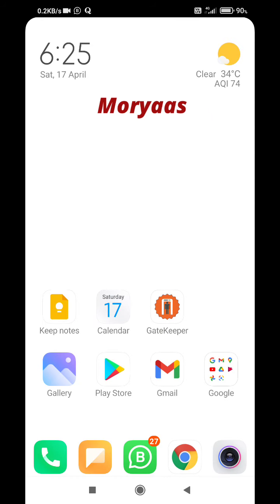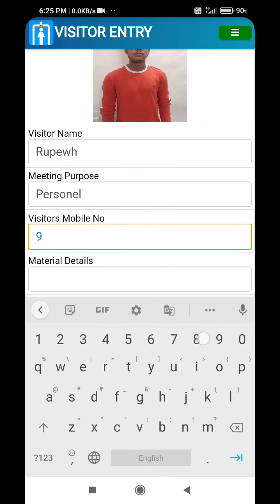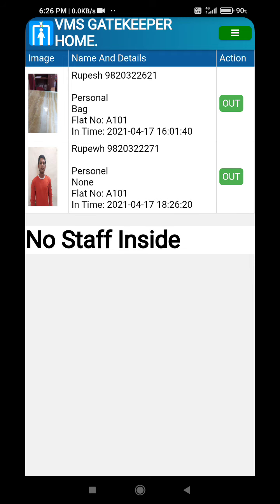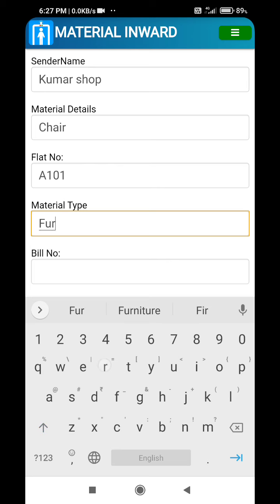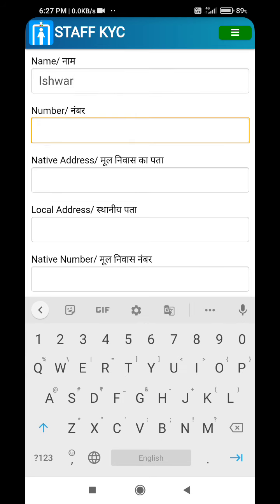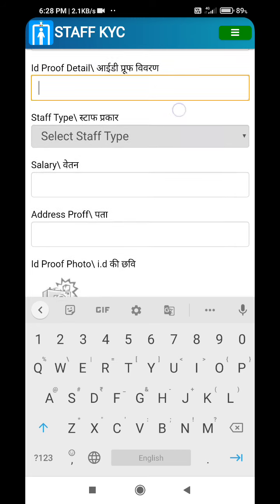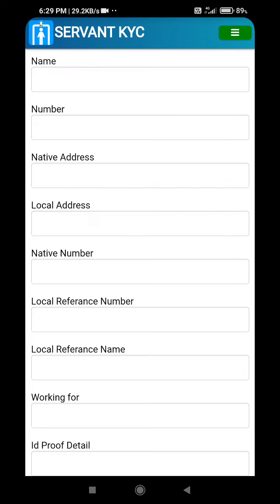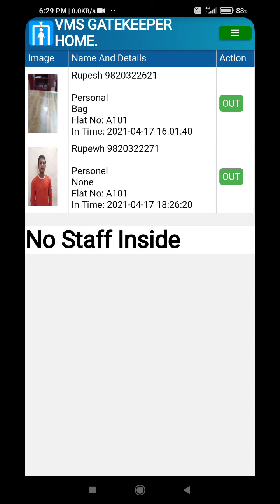Gatekeeper Eng App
VMS Gatekeeper App is a Must to have App for All Societies or Offices. A Complete Management of Visitor, Material In/Out.

For Sales / Reselling contact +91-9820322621